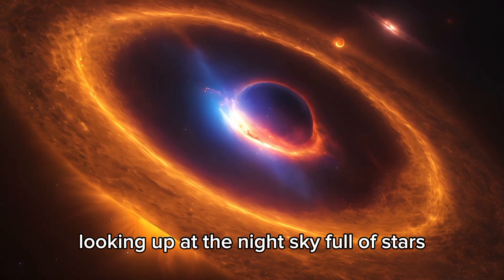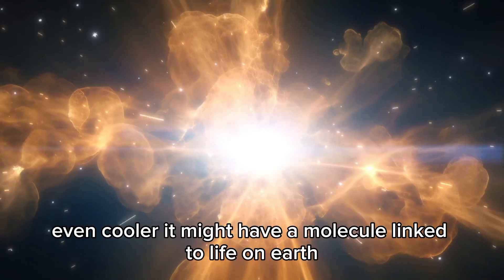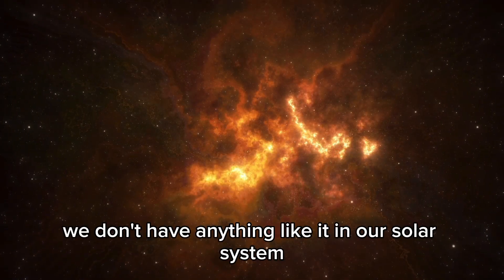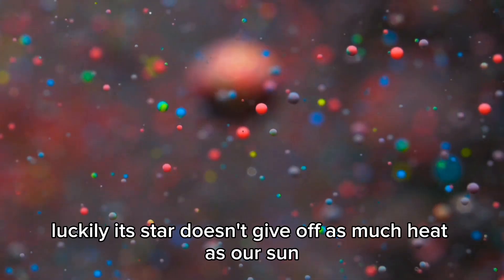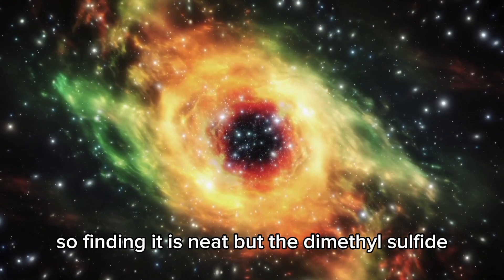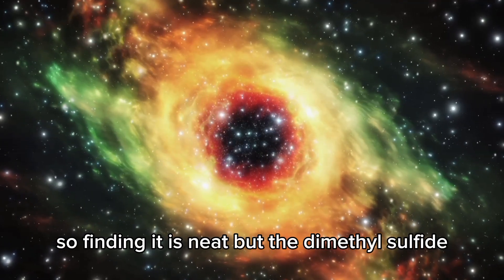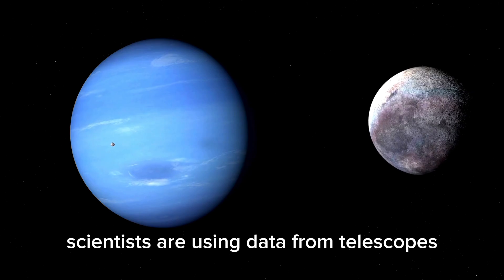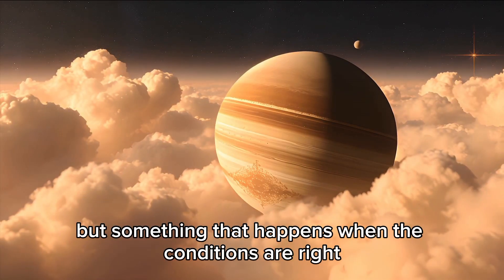James Webb Telescope Uncovers a MASSIVE 13.8 Billion-Year-Old Cosmic Structure!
The James Webb Space Telescope has uncovered a colossal 13.8 billion-year-old cosmic structure, shedding new light on the early universe. This incredible discovery could rewrite what we know about cosmic formation and evolution.